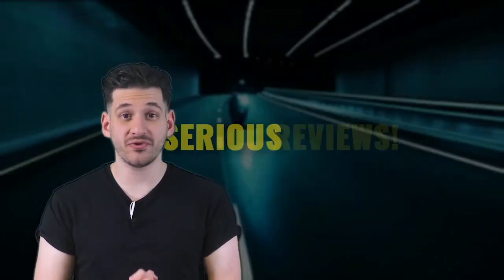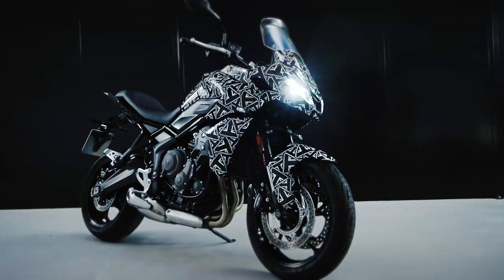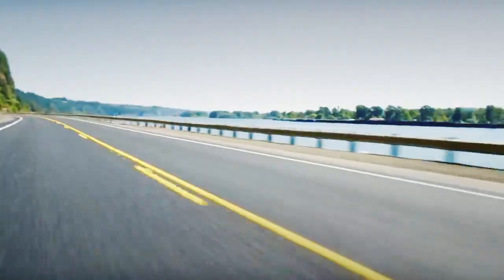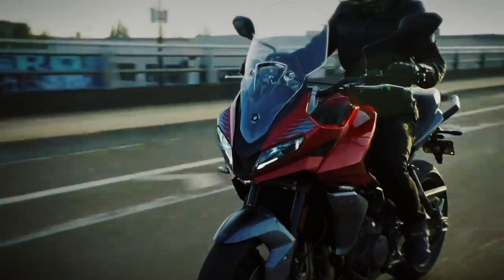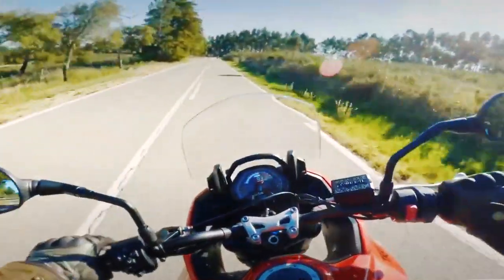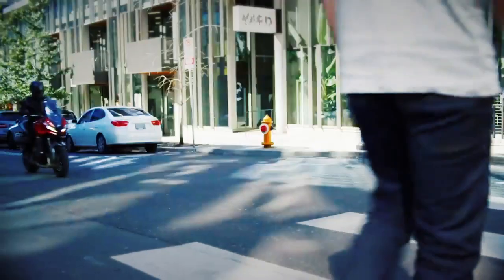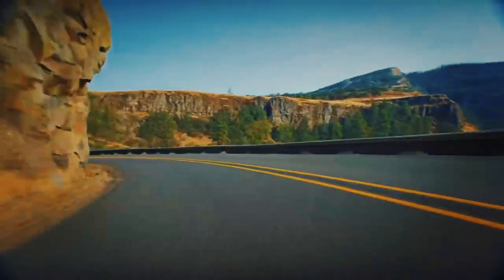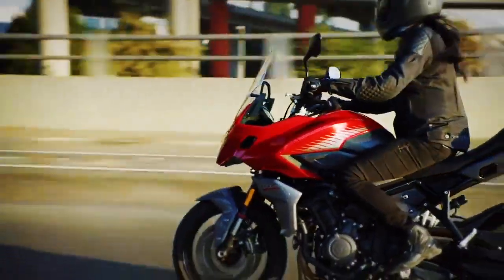2022 Triumph Tiger Sport 660 | First Ride Review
The 2022 Triumph Tiger Sport 660 is a new middleweight sport-tourer built on the Trident 660 platform.

We create motorcycle content with a rare twist: honesty Reviews . motovlogs, gear reviews, motorcycle First look, crash tests , compilations  and more.

2022 Triumph Tiger Sport 660 Specs
Base Price: $9,295
Engine Type: Liquid-cooled, inline triple, DOHC w/ 4 vpc.
Displacement: 660cc
Bore x Stroke: 74 x 57.7mm
Horsepower: 80 hp @ 8,750 rpm (claimed, at the crank)
Torque: 47.2 lb-ft @ 6,250 rpm (claimed, at the crank)
Transmission: 6-speed, cable-actuated slip/assist wet clutch
Final Drive: X-ring chain
Wheelbase: 55.8 in.
Rake/Trail: 23.7 degrees/3.8 in.
Seat Height: 32.8 in.
Wet Weight: 454 lbs. (claimed)
Fuel Capacity: 4.7 gals.

When the covers were pulled off the 2022 Triumph Tiger Sport 660, the first question that came to mind was: Why? In an increasingly cluttered adventure bike landscape, why introduce a model without off-road capability? Why challenge the category-defining Kawasaki Versys 650? Just two months after posing those questions, Triumph marque invited us to find out firsthand at the Tiger Sport 660’s global launch in Portugal.

Adventure-inspired styling may tether the Tiger to the ADV world, but under that cladding, the Sport 660 shares a lot with Triumph’s new Trident 660 platform. From the 17-inch wheels to the Nissin braking system, from the Michelin Road 5 tires to the electronics suite, Hinckley leverages much of the Trident’s core components for the new adventure sports model. Even the liquid-cooled, 12-valve, 660cc inline-Triple remains unchanged, producing 80 horsepower at 10,250 rpm and 47.2 lb-ft of torque at 6,250 rpm (claimed, at the crank)

Despite the family resemblance, the Tiger Sport 660 is more than a naked bike in adventure clothing. Triumph still employs a tubular-steel perimeter frame but steepens the rake to 23.1 degrees. The longer and sturdier subframe accommodates optional panniers and a top box while the long-travel suspension promotes comfort and two-up touring. To the naked eye, the adventure-adjacent aesthetics set the Tiger apart, but the facelift is equal parts form and function.

Of course, the new front fairing provides more wind protection but a one-hand, height-adjustable windscreen allows riders to reduce buffeting on long road trips or amplify airflow in congested urban environs. In the lowest position, oncoming air flowed past my chest while wind danced around my helmet’s chinbar in the high setting. Results will vary for shorter and taller riders, but at 5 feet, 10 inches, the top position suited my frame best.

Triumph enhances that comfort with taller handlebars and extra distance between the seat and footpegs. Thanks to the neutral position and generously padded seat, the Sport 660 encourages all-day riding. The lengthened subframe also provides extra space in the cockpit, enabling users to scoot forward or rearward for an optimal rider triangle. Throughout the 154-mile ride aboard the Tiger, not once did my back, wrists, or knees ache, and larger riders in the group echoed those sentiments.

While I’d classify the ergos as relaxed, the handling lives up to the Sport moniker. The upright position places the rider’s knees flush against the fuel tank, providing an ideal anchor point before tip-in. That’s when the Tiger is at its best. Side-to-side transitions are swift and fluid. Steering is precise and direct. Couple that with grippy Michelin Road 5 tires and the Sport 660’s handling borders on telepathic.

Due to the 23.1-degree rake, the Sport 660 stays light on its feet, ready to dive into the next corner. On the other hand, the longer, 55.8-inch wheelbase helps maintain stability at lean. That nimble nature allows the rider to put the Tiger anywhere on the road. While the non-adjustable Showa 41mm fork and preload-adjustable Showa shock favor comfort with 5.9 inches of travel at both ends, the setup delivers sufficient support and feedback for spirit riding as well.
The suspension’s only blemish is the fork’s soft spring, but only heavy braking exposes that minor shortcoming. In a straight line, the dual 2-piston Nissin calipers and 310mm discs up front bring the 454-pound tiger to a rapid halt. Equally unexpected, the axial master cylinder yields surprising feel and feedback when trail braking into a bend. Dual-channel ABS also increases confidence while Rain mode (in addition to the default Road mode) and switchable traction control act as safety nets for less-than-ideal conditions or technique.